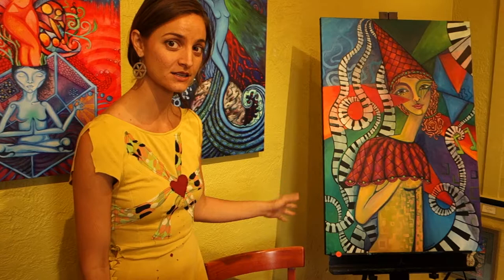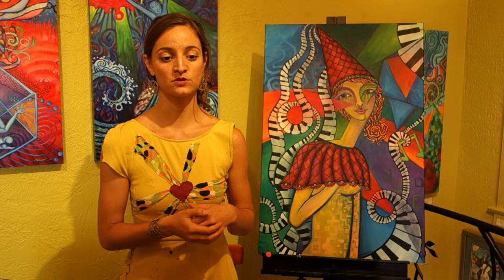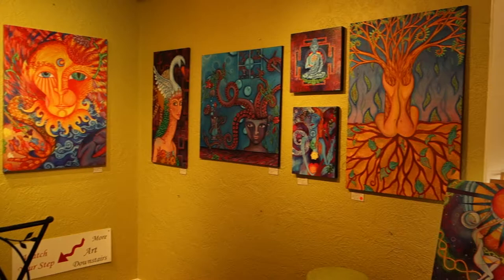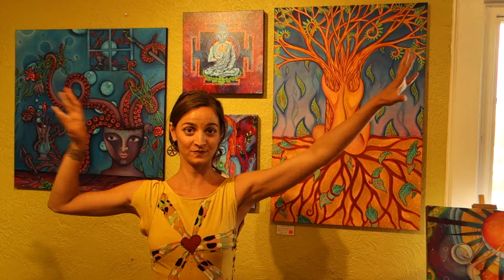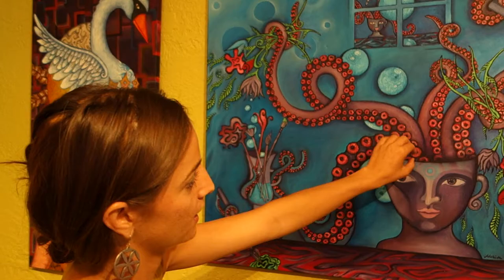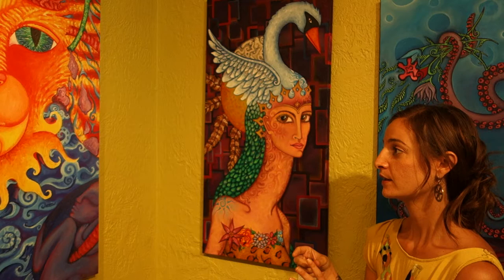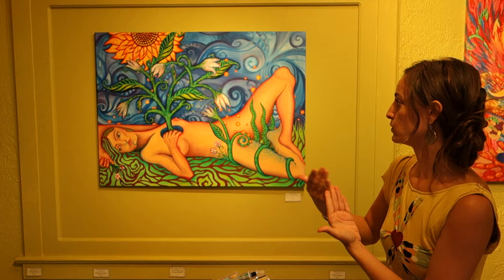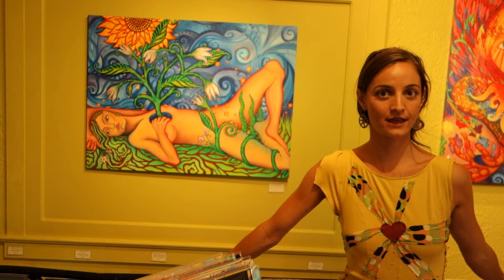Art By Adelaide: the meaning behind some special Originals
While in Texas for an Art Exhibit at the Hal Marcus Art Gallery Adelaide goes into detail about the inspiration behond some of her hanging original works of art.